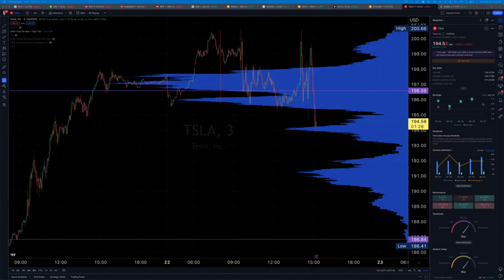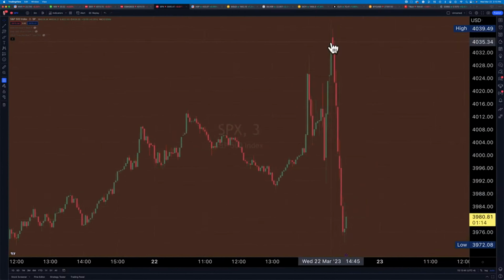0-DTE - Trading Volatile Markets and Batman Trades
This is a clip taken from our live stream called The Zero Days to Expiration, or the Final Hour, where we recap our trades and, in some cases, bring them home live for the pin! Excerpts from these shows are rebroadcasts on the Zero Days to Expiration podcast found on iTunes and everywhere you find podcasts.

Timestamps:
00:00 Introduction
00:17 Volatility
02:39 Market Analysis
04:02 0-DTE Trades & Batman Trade